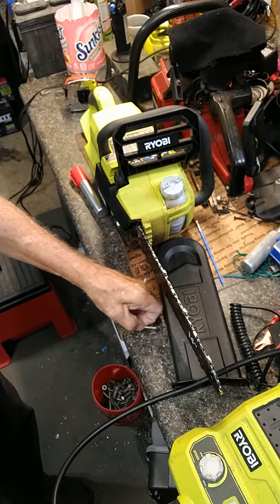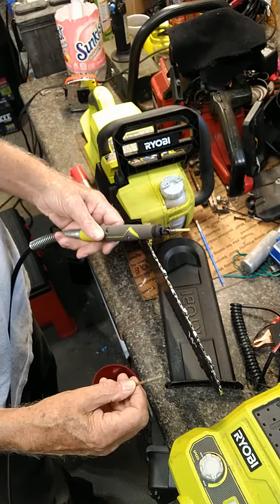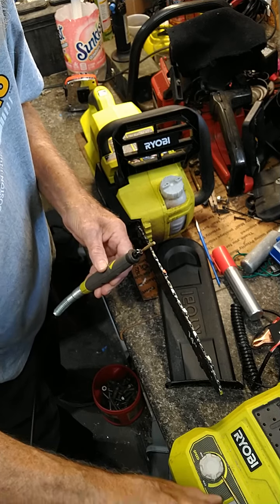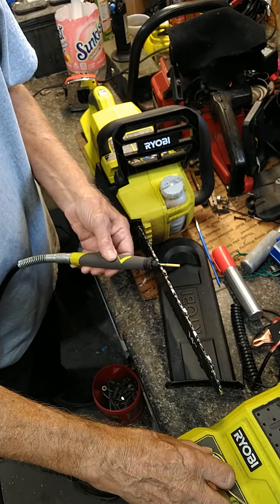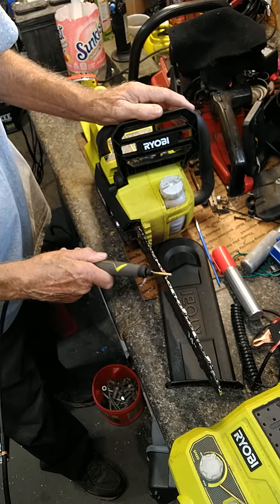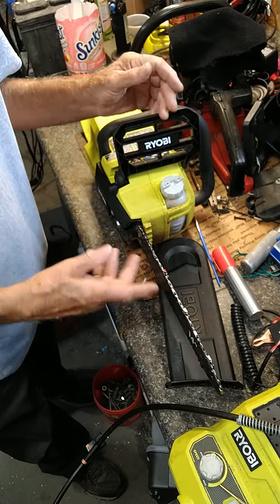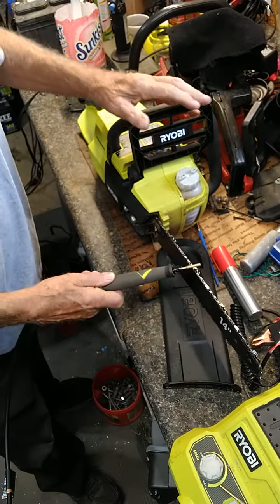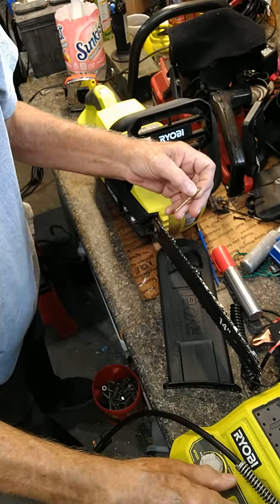Ryiobi chainsaw sharpen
easy sharpening,for older shaky hands  :)